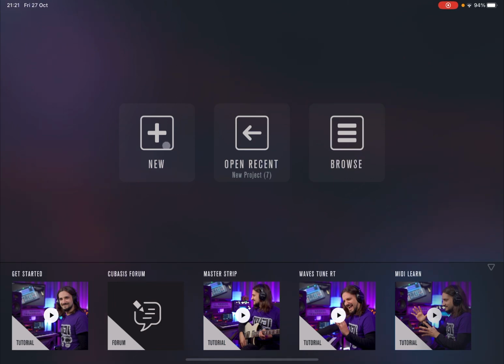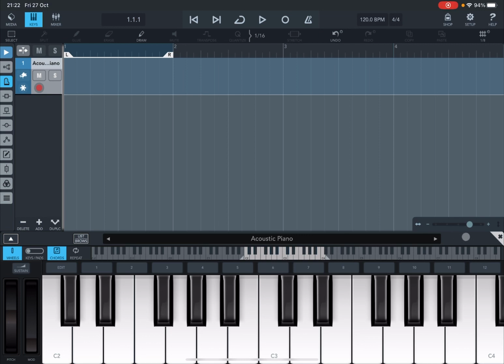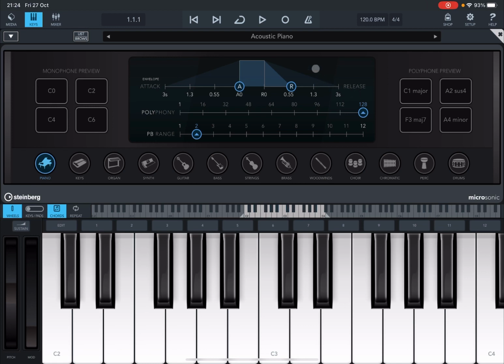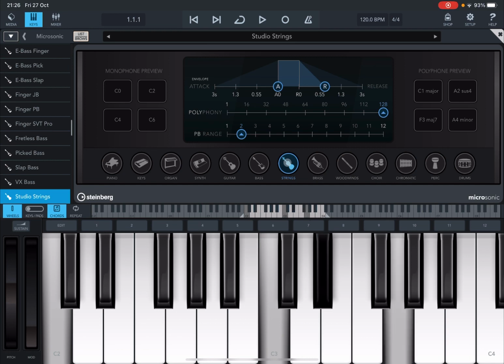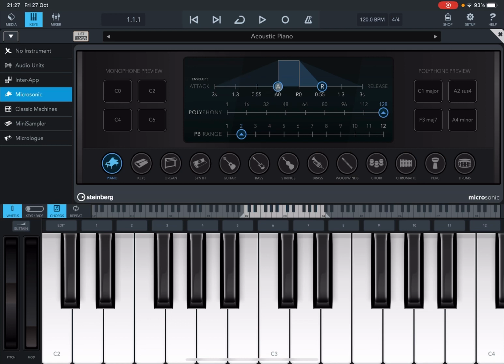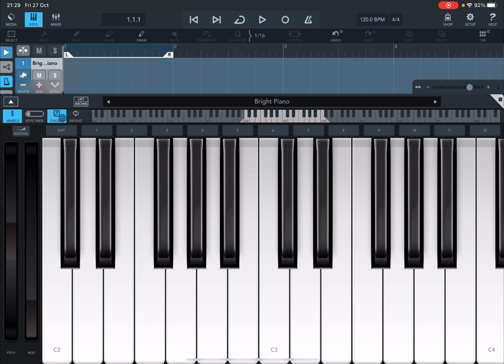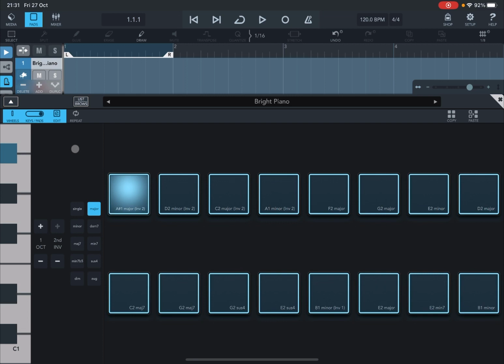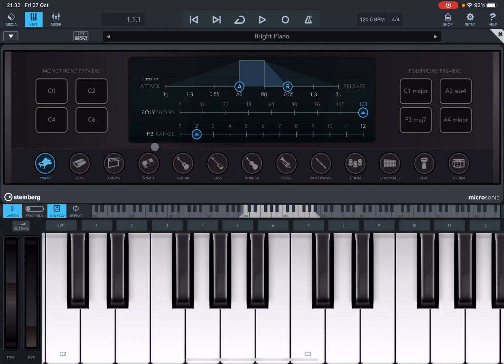Cubasis 3 DAW & Studio App - Tutorial 2: Midi Track, Keys and Pads, Midi Controller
Quickly and easily capture your musical ideas as soon as they arrive and turn them into professional-sounding songs with the multi-award winning Cubasis 3. Enjoy performing, recording, mixing and sharing your music in no time, wherever you are, right there on your iPhone and iPad. Meet one of the fastest, most intuitive and complete audio and MIDI DAWs available on iOS today: Cubasis

NEW IN CUBASIS 3
• Universal app support: Run Cubasis on the iPhone and iPad
• Group tracks: Easily combine individual tracks to groups
• Full-screen mixer: Easily extend the size of the mixer and more
• New look, same feel: Enjoy creating more efficiently
• Free Cubasis 2 JAP transfer: Freely transfer previous in-app purchases to Cubasis 3
• 960 PPQN MIDI resolution: Precise audio and MIDI event editing at the highest level
• 8 insert, 8 send effects: Create great-sounding tracks with flexible effects options
• FX rearrangement: Quickly rearrange plug-ins and change their pre/post fader position
. 75 new effects presets: Make tracks sound great with these ready-to-use presets
• Undo with history list: Quickly jump back to earlier versions of your song
• Redesigned instruments and effects: Modern styling with more precise operation
• Audio, MIDI and automation editors revisited: File editing is much more effective
• Revised MediaBay: Your all-new control center for file and project management
• UI scale presets for iPhone and iPad: Quickly change the size and arrangement of Cubasis
• MicroSonic instruments refill: Get creative with great-sounding new instruments

HIGHLIGHTS
• Unlimited number of audio and MIDI tracks
• 24 assignable physical inputs and outputs
• 32-bit floating-point audio engine
• Audio 1/0 resolution of up to 24-bit/96 kHz
• Real-time time-stretching and pitch-shifting featuring plane's élastique 3
• Micrologue virtual analog synthesizer with 126 ready-to-go presets
• MicroSonic with over 120 virtual instrument sounds
• MiniSampler to create vour own instruments (includes 20 factor instruments)
• Mixer with studio-grade channel strip per track and 17 effects processors
• Sidechain support
• Fully automatable DJ-like Spin FX effect plug -in
• Over 550 MIDI and time-stretch-capable audio loops
• Virtual keyboard with chord buttons, chord and drum pads with intuitive note repeat
• Audio editor and MIDI editor with MIDI CC support
• MIDI editor for programming and editing MIDI tracks quickly and efficiently
• MIDI Learn, Mackie Control (MCU) and HUI protocol support
• MIDI auto quantize and time-stretch
• Track duplicate
• Automation, MIDI CC, program change and aftertouch support
• Core Audio and MIDI-compatible hardware supported
• Keyboard shortcut and mouse support
• MIDI over Bluetooth LE support
• Audio Unit including Instrument Multi Out support, Inter-App Audio and Audiobus 3 support
• Ableton Link Support
• Import audio via iTunes, iCloud Drive, Files app, AirDrop or use AudioPaste
• MIDI clock and MIDI thru support
• Export to Cubase, iCloud Drive, external hard drives, wireless flash drives, Dropbox, AudioCopy and email

This video covers the following:

- How to remove tracks
- How to add a midi track
- How to connect a Midi Controller via Bluetooth using the setup menu
- How to use the Keys view
- How to use the Microsonic instrument
- How to use Pitch Bend and Wheel
- How to use Chords and Repeats
- How to edit Chords
- How to move up a and down the keyboard
- How to change presets in Microsonic via next and previous presets and by category
- How to change the Envelope, Polyphony and PB range in Microsonic
- How to Preview notes and Chords in Microsonic
- Etc.